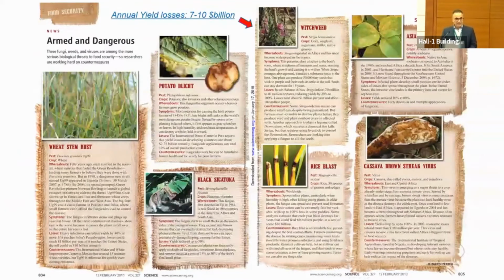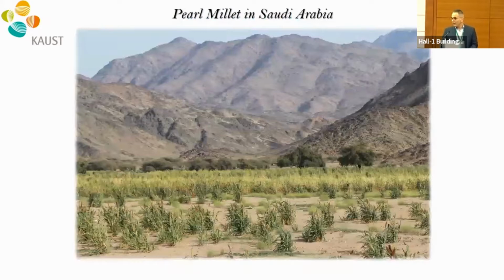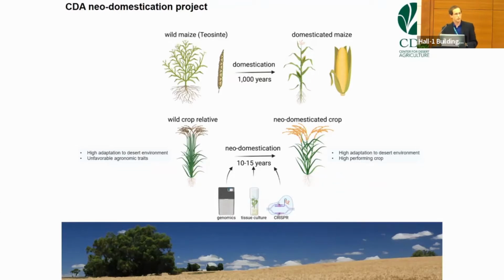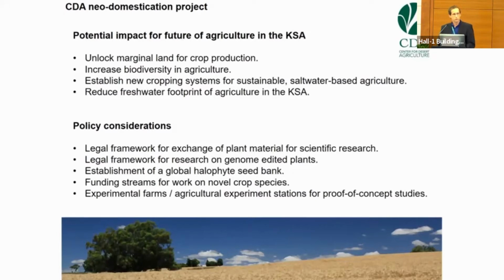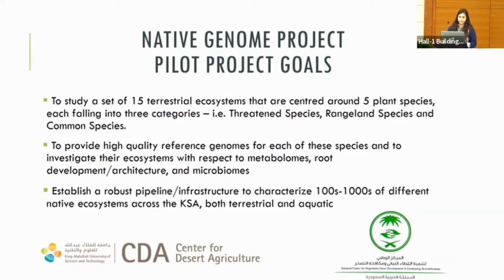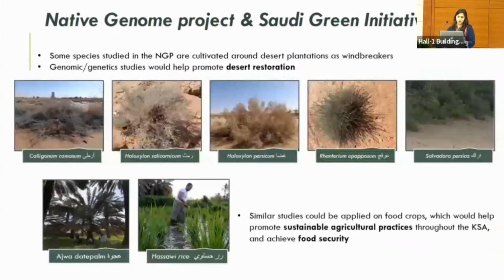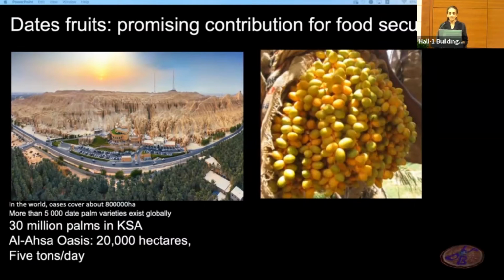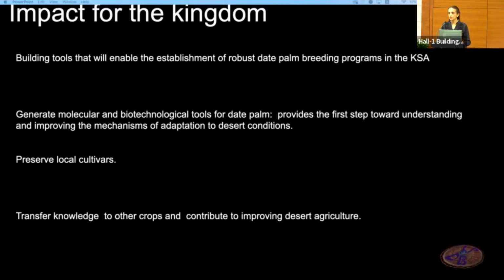KAUST Workshop for Sustainable Food Security: DAY 2 - Session 6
TRANSLATING PLANT SCIENCE RESEARCH INTO SUSTAINABLE FOOD SECURITY SOLUTIONS: EXAMPLES FROM THE CENTER FOR DESERT AGRICULTURE

Opening by Workshop Facilitator Dr. Paul Dalby, Director and Principal Consultant, In Fusion Consulting

Prof. Salim Al-Babili, Professor of Plant Science and Faculty Member of the Center for Desert Agriculture, KAUST
Prof. Simon Krattinger, Assistant Professor of Plant Science and Faculty Member of the Center for Desert Agriculture, KAUST
Dr. Nahed Mohammed, Post-Doctoral Fellow with Prof. Rod Wing at the Center for Desert Agriculture, KAUST
Prof. Ikram Blilou, Professor of Plant Science and Faculty Member of the Center for Desert Agriculture, KAUST

➡ Learn more about the KAUST Workshop for Sustainable Food Security